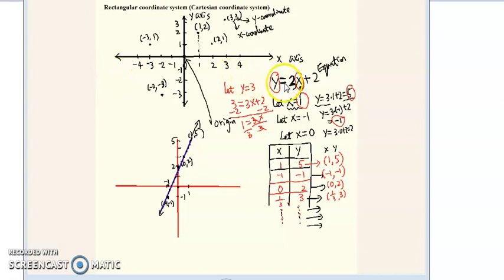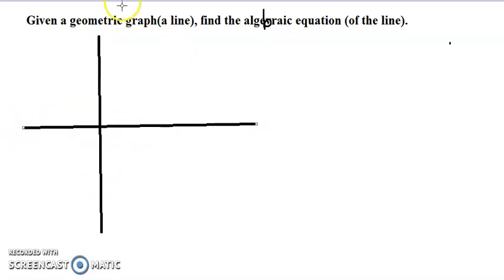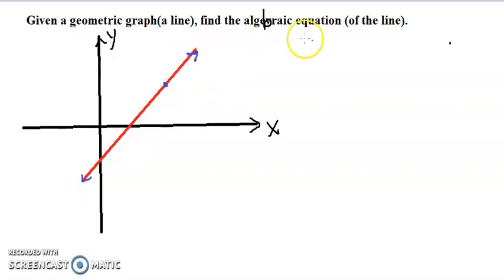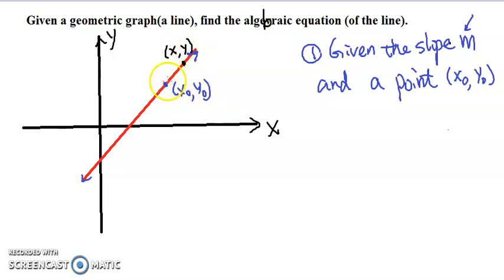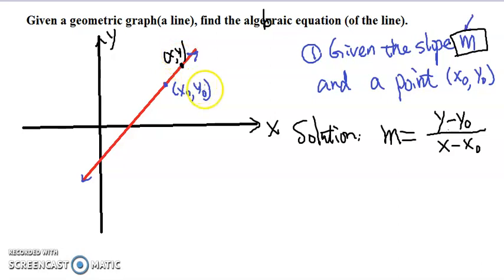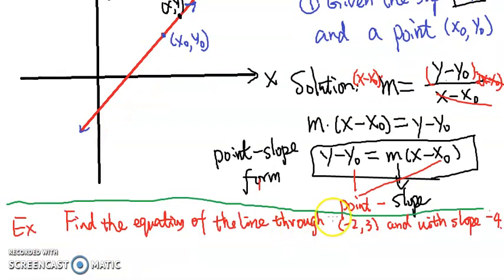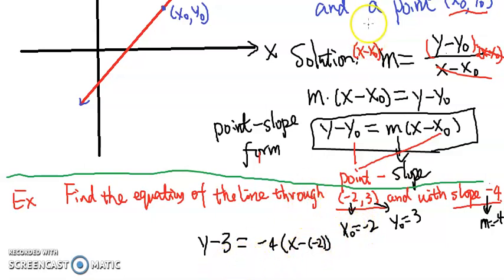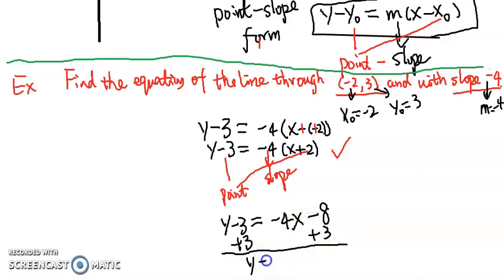Point Slope Form for a line